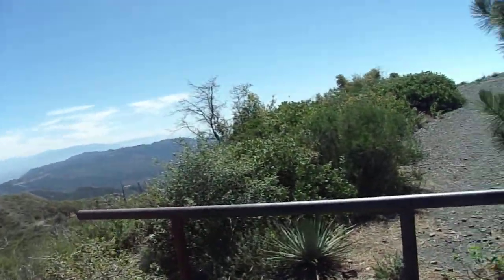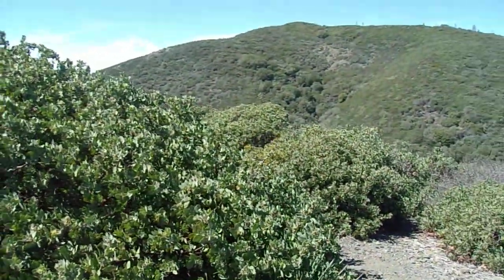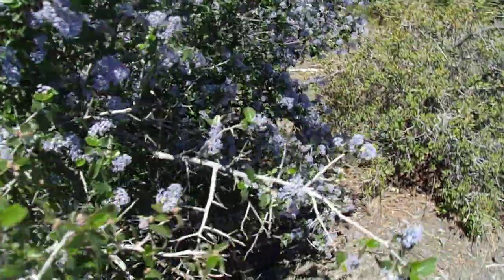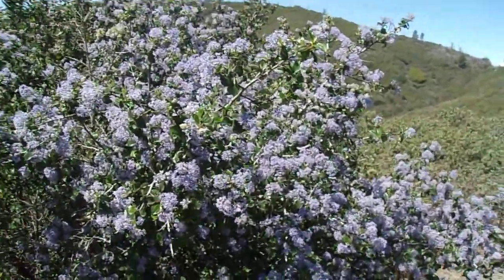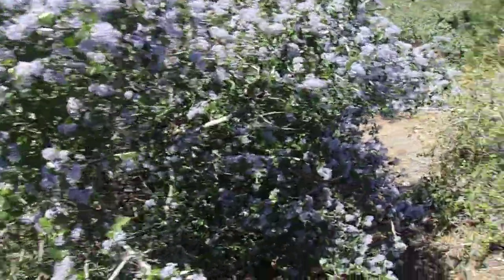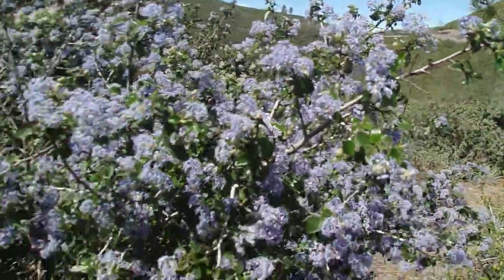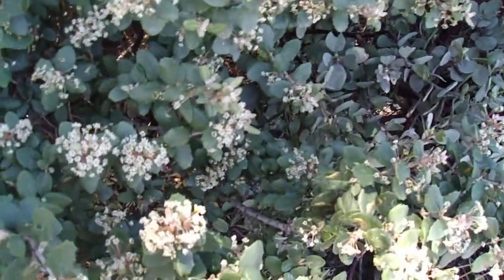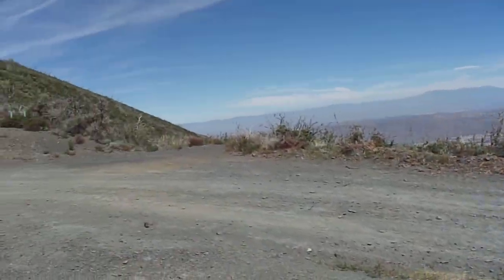Spotlight on Shrubs: Hairy Ceanothus (Ceanothus oliganthus var. oliganthus)- 3/26/22- Cleveland NF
Filmed at about 4,000' elevation in Cleveland National Forest- Santa Ana Mountains- Orange County, Southern California.  Hairy Ceanothus is an evergreen small to tall shrub in the Buckthorn Family (Rhamnaceae).  It lights up the springtime chaparral with light to deep purplish-blue blossoms that give off a pleasant, yet subtle aroma, more prolific in dense populations, wafting on the warm spring breeze.  Hairy Ceanothus is found from Monterey County, along coastal mountain ranges down to the Santa Barbara to the lower San Bernardino Mountains and down the Peninsular Ranges down to Baja California mostly below 5,000'.  It is easily confused with and very hard to separate from Ceanothus tomentosus, a close relative.  In the video, I try to explain the basics of telling them apart.